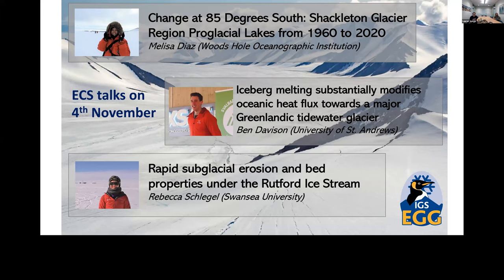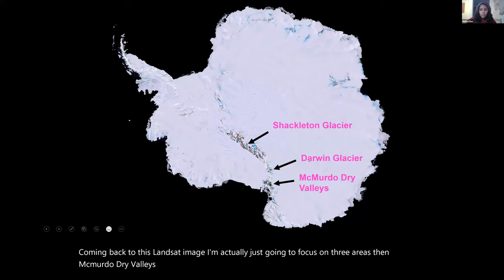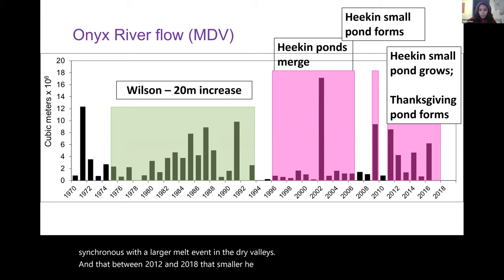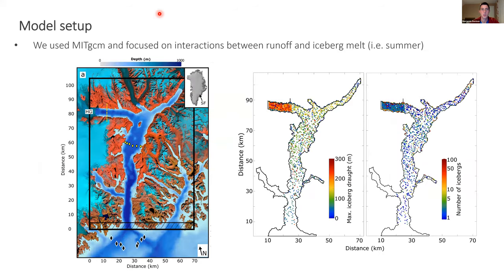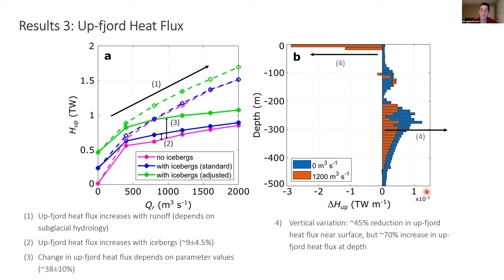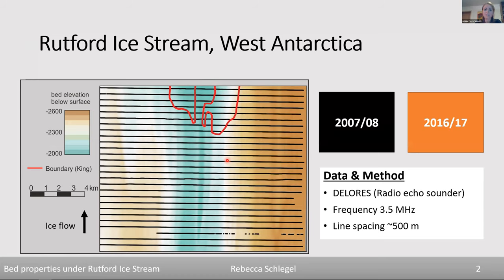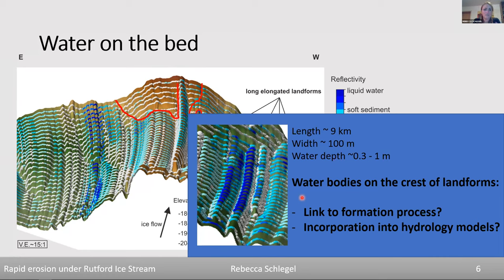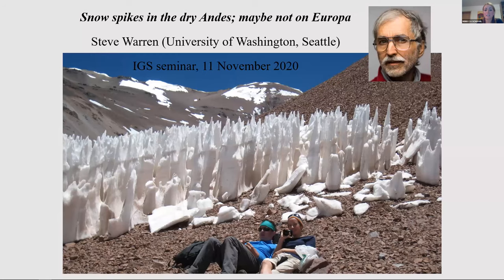4 November 2020 Diaz, Davison and Schlegel at the IGS Global Seminar Series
November 4th Three shorter talks:
Melissa Diaz, Woods Hole Oceanographic Institution, 'Change at 85 Degrees South: Shackleton Glacier Region Proglacial Lakes from 1960 to 2020 and
Ben Davison, University of St. Andrews, 'Iceberg melting substantially modifies oceanic heat flux towards a major Greenlandic tidewater glacier' and
Rebecca Schlegel, Swansea University, 'Rapid subglacial erosion and bed properties under the Rutford Ice Stream'